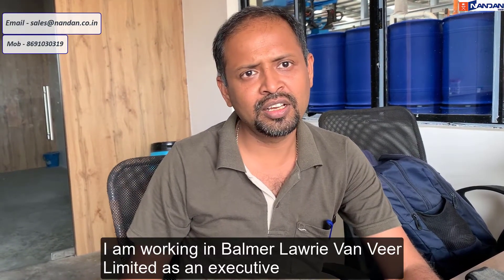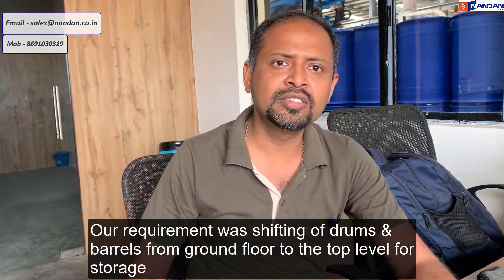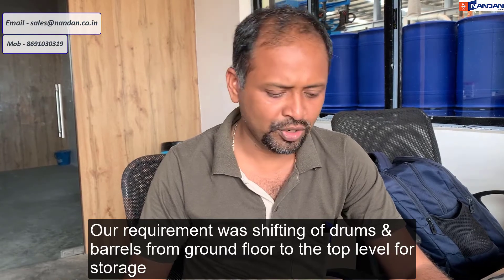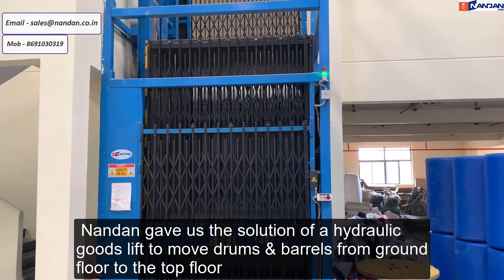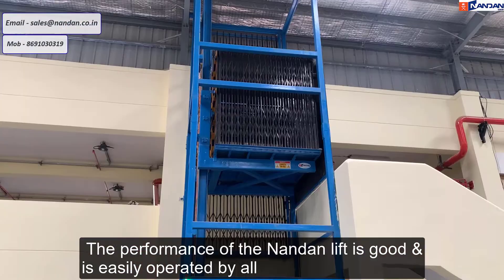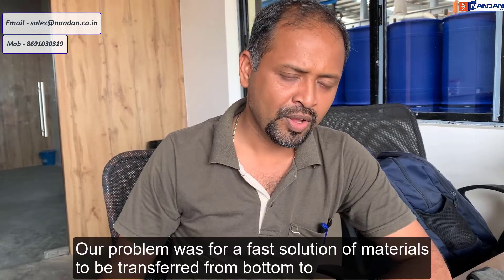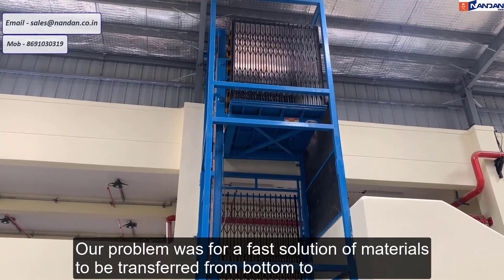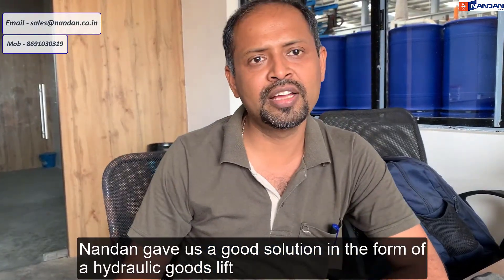Nandan GSE Goods Lift testimonial by Balmer Lawrie - Van Leer Limited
This is a short testimonial on how our Goods Lift made a difference in their material handling needs due to our superior quality & finesse.